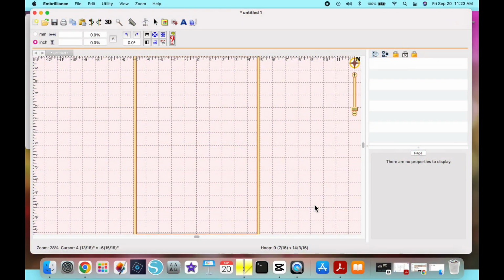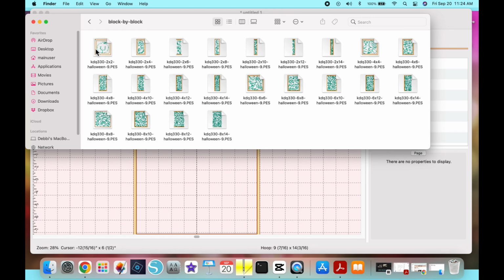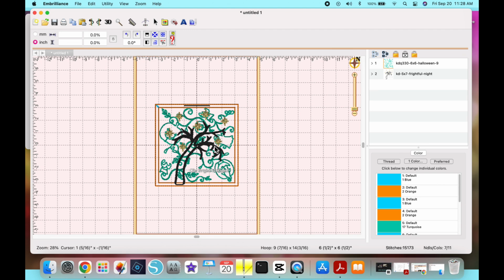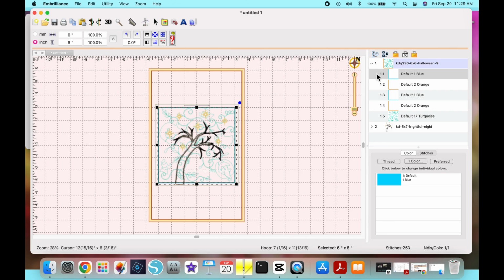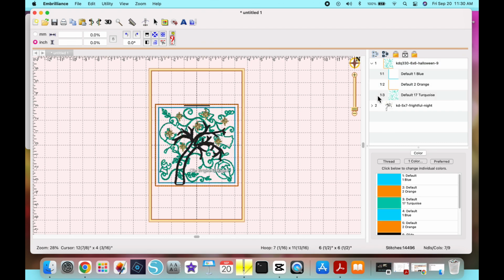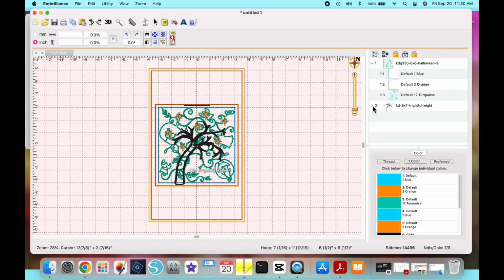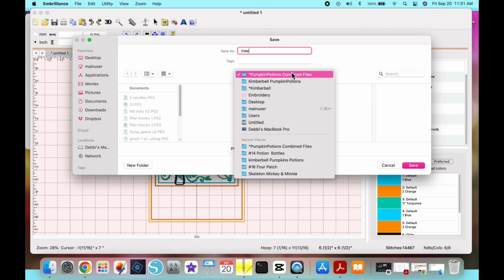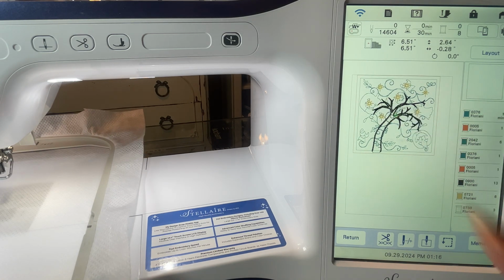Pumpkins & Potions Quilt #26 Frightful Night - Tree - Kimberbell, Machine Embroidery -Ladder Quilt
I'm using the ScanNCut SDX325

The supplies needed for the Pumpkins & Potions Ladder Quilt are:
~Fabric kit
~Fabric Backing kit
~Embellishment kit
(You can also use your own fabrics and embellishments)

Black No. 11001
Shadow No. 1BLK3
Sterling No. 10877
White No. 10000
Buttermilk No. 27403
Marmalade No. 57579
Mango Smoothie No. 50651

You can use any colors of thread...
black, dark grey, medium grey, white, cream, taupe, light orange & orange

Metallic thread by Brothread (Amazon)
     M-019 (silver), M-020 (silver), M-002 (gold), M-006 (purple)

Embroidery/Sewing Products
32pc Organizing Packets

4pc Embroidery Hoop Set
Tool Holder for Scan N Cut

Water Soluble Stablilzer (larger roll)
505 Temporary Spray Adhesive or Gunold KK100

200 Quilt Clips
50pc Jumbo Quilt Clips
142pc Bobbin and thread organizer clips
7pc Quilting Rulers
Niagra Liquid Starch Iron Spray (6-Pack) (or best press)

Hardware
2GB USB Flash Drive 10 Pack
External CD/DVD Drive (to download files to computer without a CD drive)